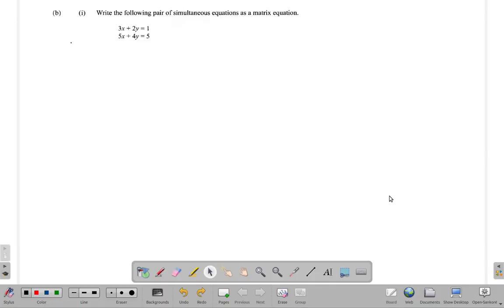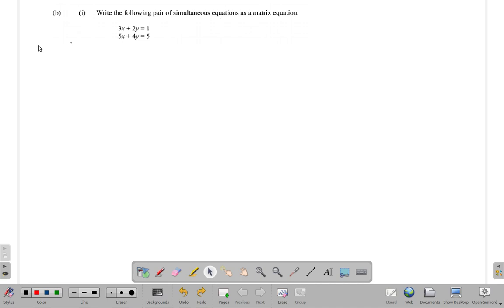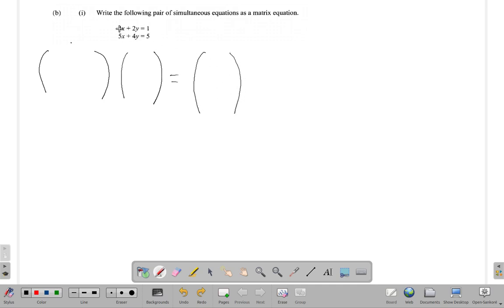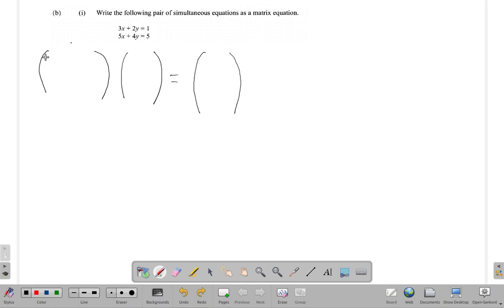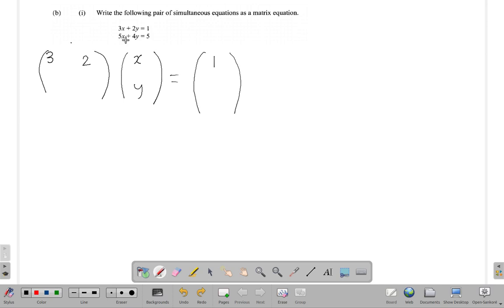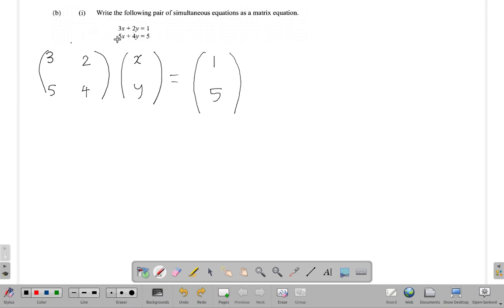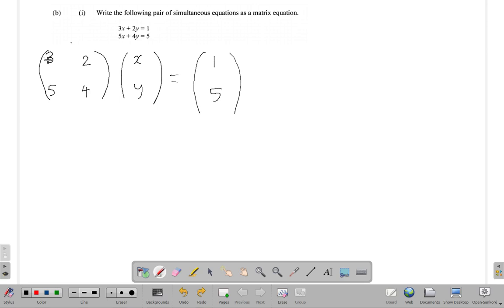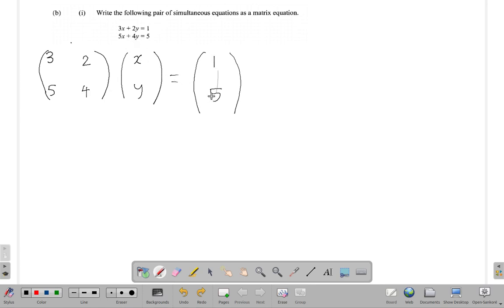May 2017 Question 11 b i CSEC Mathematics Past Paper Solution